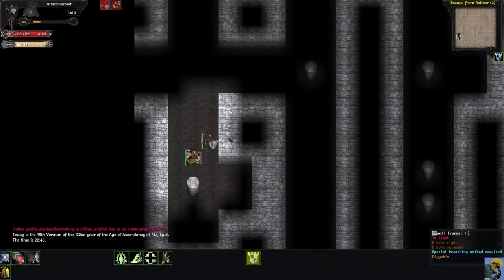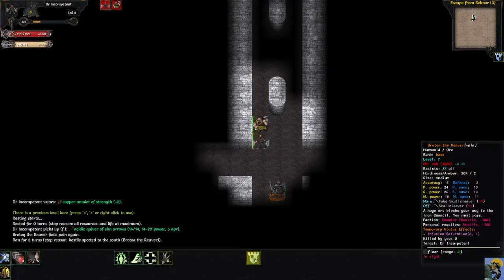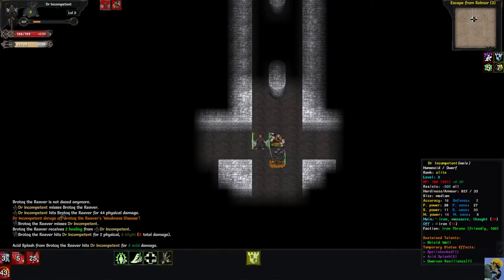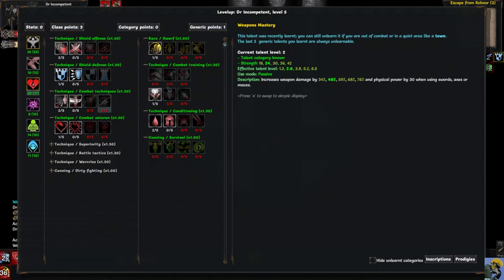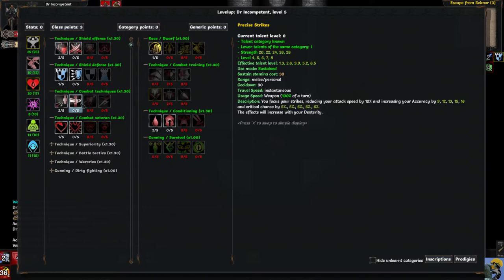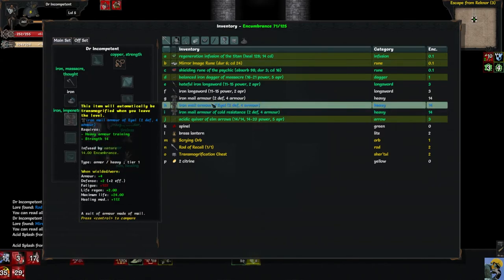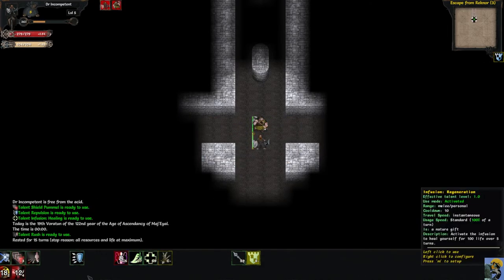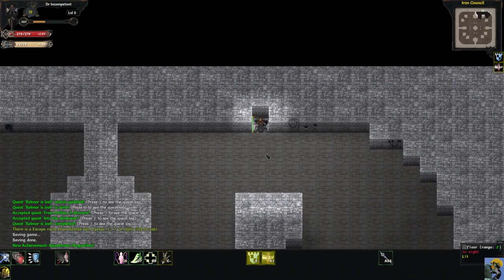TALES OF MAJ'EYAL (ToME) | 2022 Guide for Complete Beginners | Episode 3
Tales of Maj'Eyal (or ToME) is a classic, fantasy roguelike that stands the test of time tremendously and provides countless hours of fun and horrifying deaths. I have been playing ToME for a while now and have gained experience by dying a whole bunch, but mostly from other, more knowledgeable players who have helped me understand this amazing game. My goal with this guide is to share all of their wisdom with my own takeaways to help ease new players into the game so they can enjoy it like I have! I start a brand new character that all new players have access to--the Dwarven Bulwark--and explain as much of the game and its mechanics as I can while venturing into the first dungeon!

Come learn to play this legendary roguelike!

Also, if you want to see me learn as I stream, here is a full Let's Play of ToME that documents all of my mishaps haha ;)

Marvel Champions

This is the Lenovo Laptop I use:

Dr. Incompetent aims to teach you how to get better at games while having a blast and maybe exposing you to a game you haven't yet tried--or even heard of by producing gaming guides, tutorials, let's plays, and tips, tricks, and strategies.